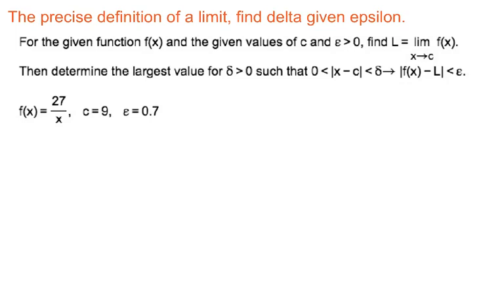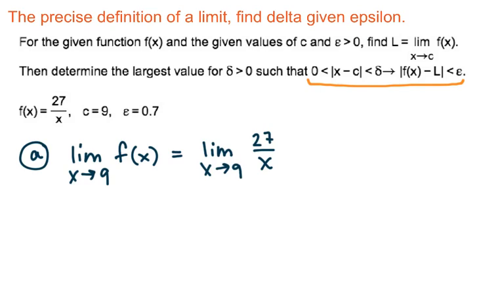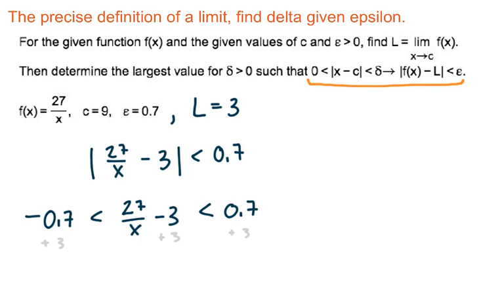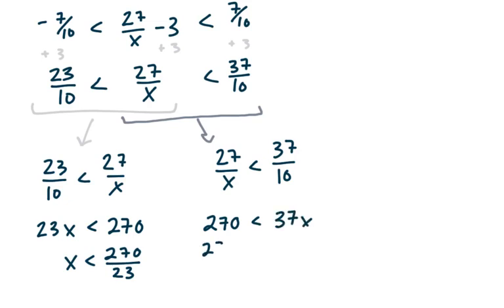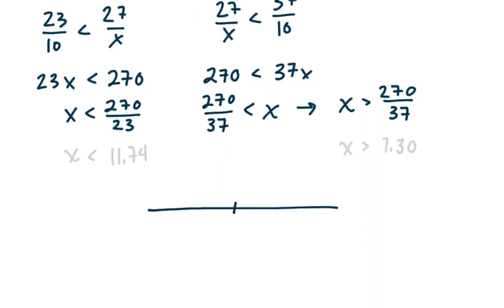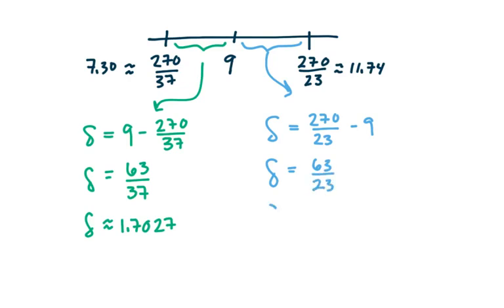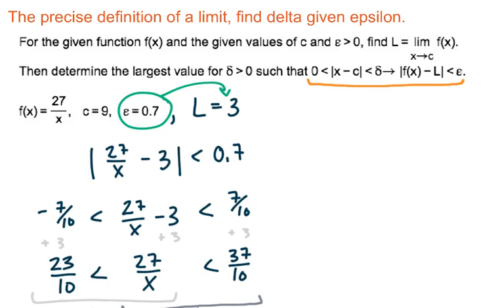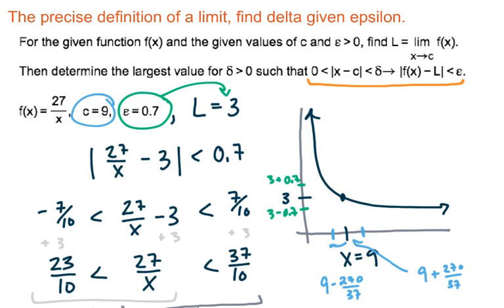MAT271 - Calculus1 - 2.3d Precise Definition Of A Limit, Rational Example